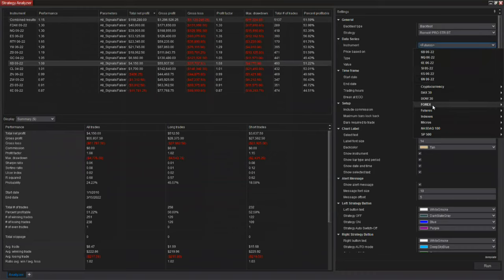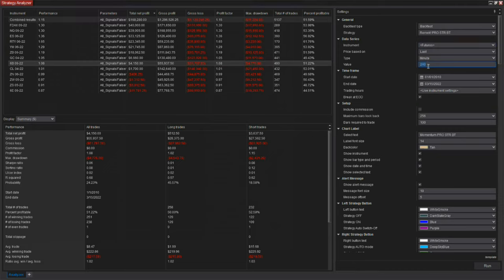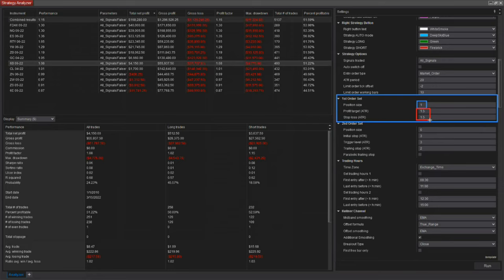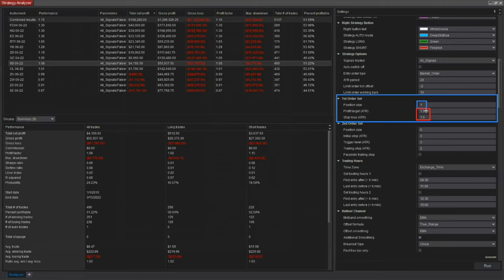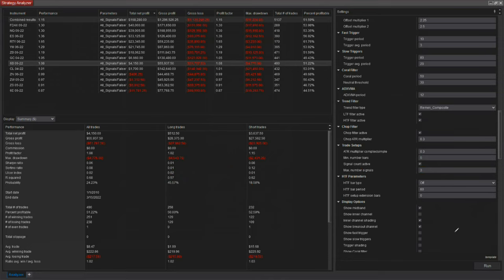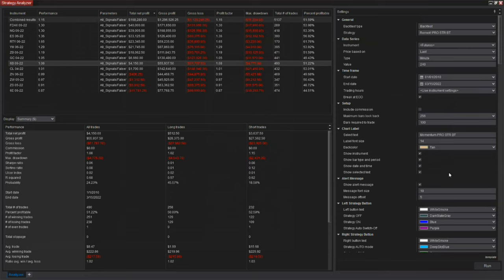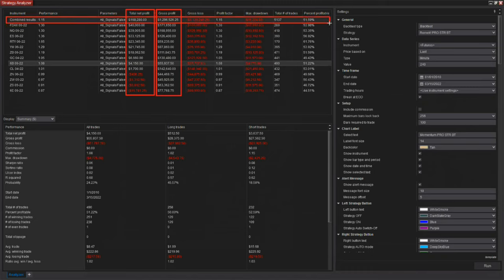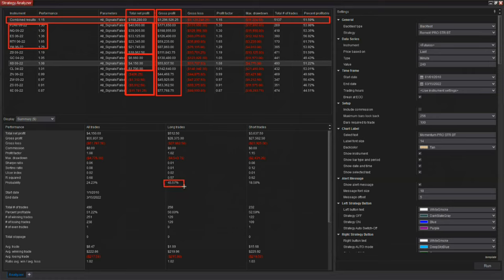Backtesting, Part 1 (2024 remix)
Backtesting, Part 1 (2024 edit)

00:00 - Getting started with backtesting
01:50 - The ingredients of the edge
02:10 - Backtesting with 1R
06:30 - Our methodology
07:30 - Setting up the test
12:30 - Running the test
13:30 - Interpreting the results